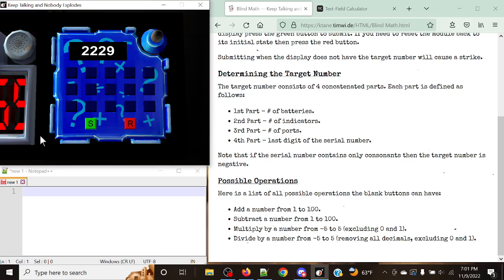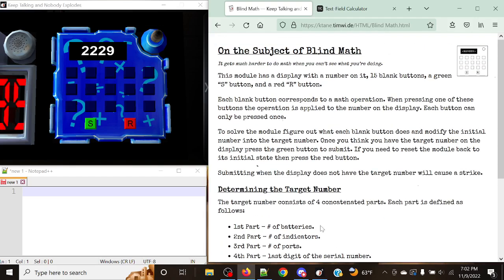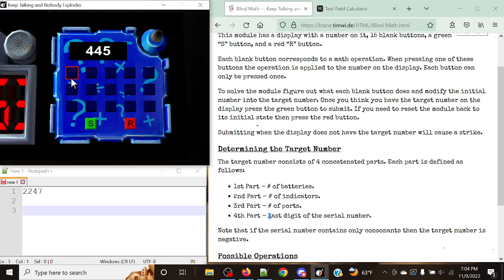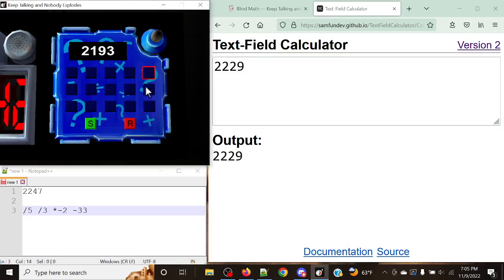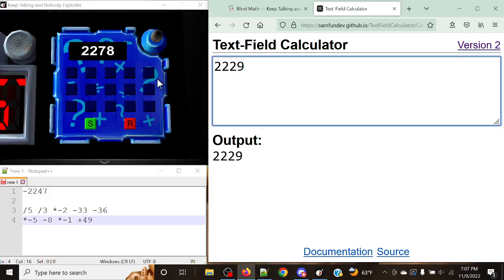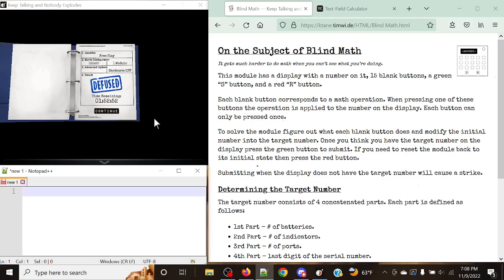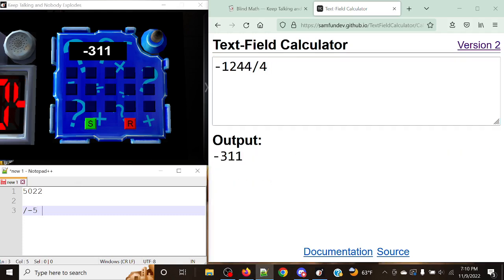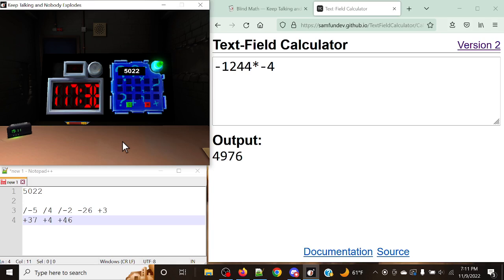KTANE - How to - Blind Math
Math is Blind.